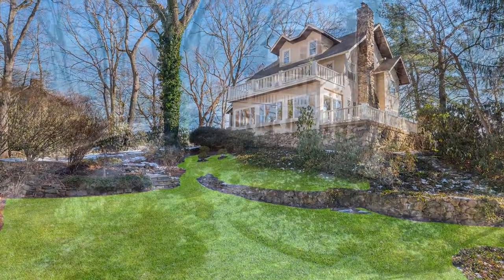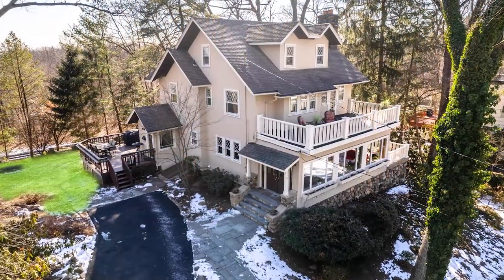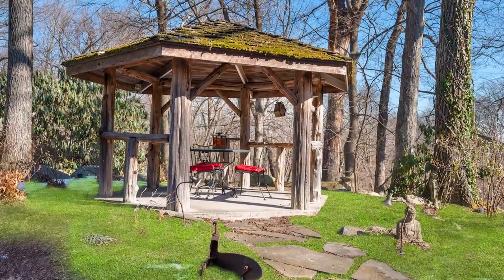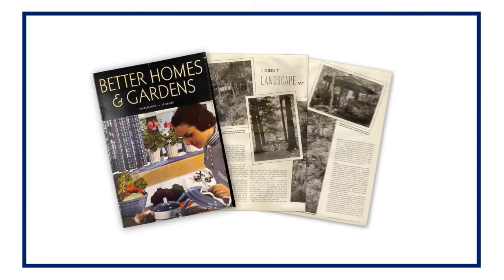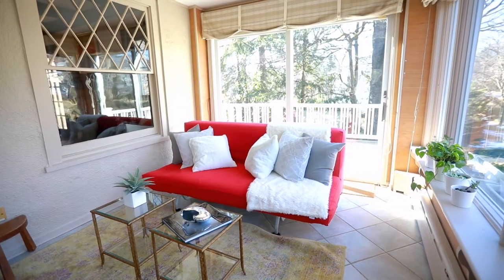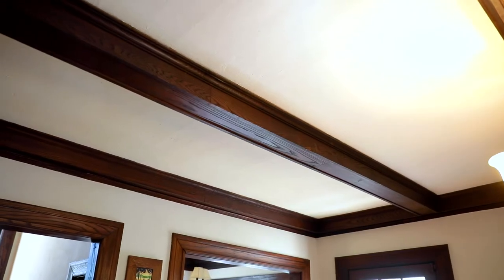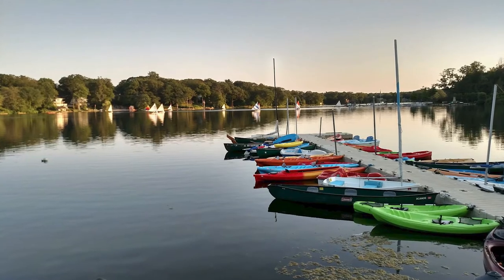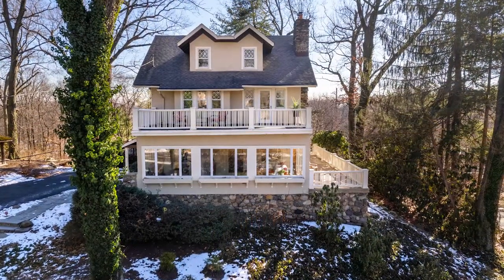176 Morris Ave Mountain Lakes FOR SALE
Beautiful craftsman-style home in desirable Mountain Lakes, NJ. 5 bedrooms, 2.5 baths on .6 acres walking distance to schools, town center and lakes. ONE WITH NATURE. Surrounded by laurels, pines, rhododendron, and azaleas, this distinctive craftsman was perfectly planted to be one with the natural beauty of the property. The original owner spent 20 years refining the gardens, designing a reflecting pool and waterfall, building a "summer house" cedar gazebo, constructing intricate stone walls, even creating hidden birdbaths throughout the .60 acre property. Featured in Better Homes and Gardens, 1937! A slate stepping path invites you to the heated front porch to enjoy the view year-round. Original architectural details include high ceilings, hardwood floors, diamond-paned windows, natural exposed chestnut trim showing the beauty of the grain, crown molding, wainscotting, and coffered ceilings. The spacious living room features a wood-burning fireplace. Adjacent is a flexible office, music room, or playroom. The dining room leads to an updated eat-in kitchen offering a generous granite center island, copper sink, 6 burner stove/grill, and sunny solarium for dining or relaxing with a view. So easy to bring in groceries through the mudroom off the side deck! Sneak up the back stairs from the kitchen to the second floor featuring 4 bedrooms, a full bath, and balcony for morning coffee or stargazing. The entire third floor is devoted to the private primary bedroom offering a cozy sitting area with a gas fireplace, walk-in closet, and charming ensuite bath. New furnace, freshly painted interior, newly paved driveway, and more.